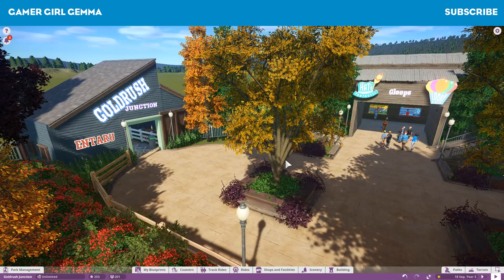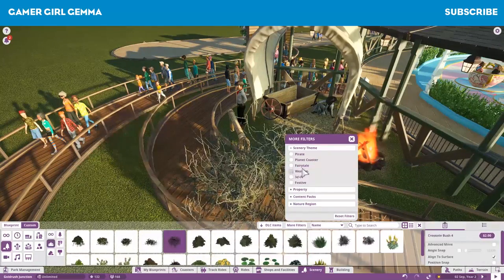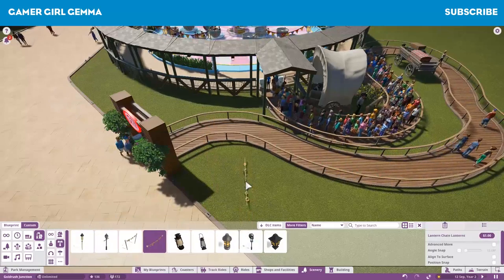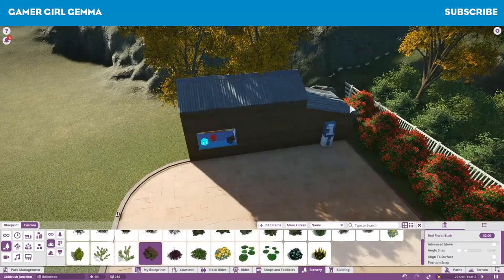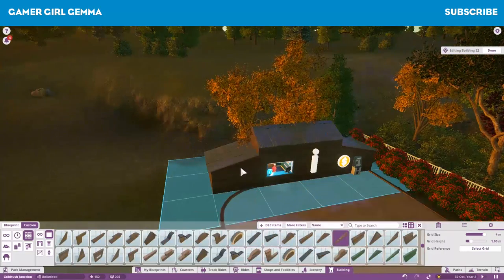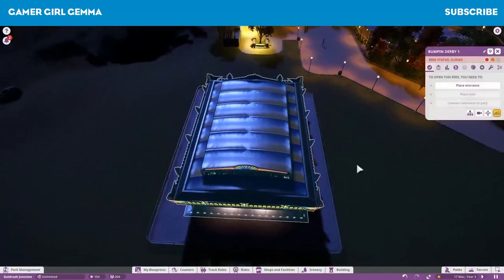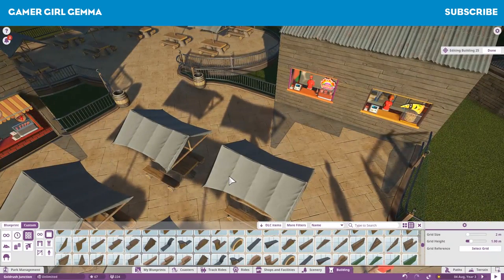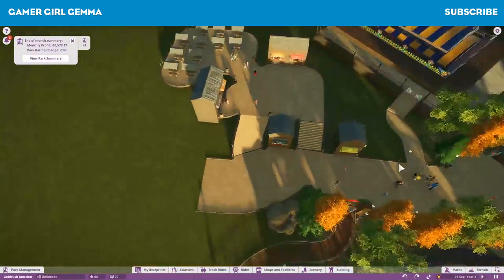Gemma Plays | Planet Coaster | EP#2: HOW-TEA PARTNER!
On this episode, I build two flat rides - teacups and dodgems, as well as a little food court area.